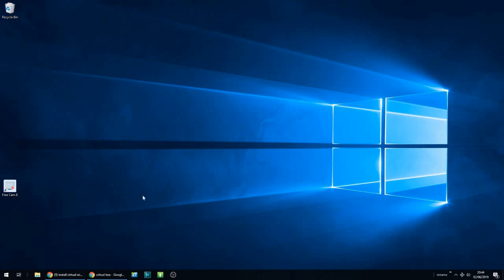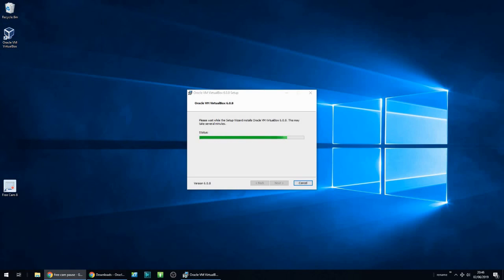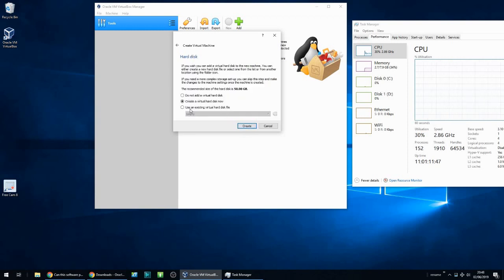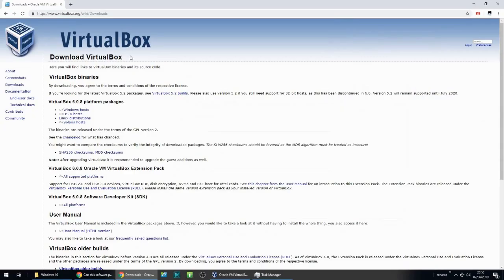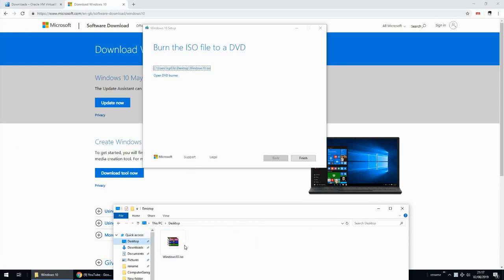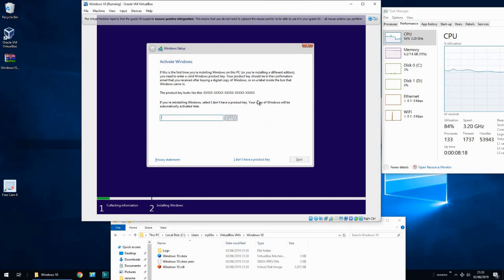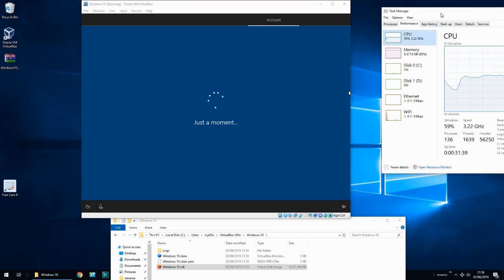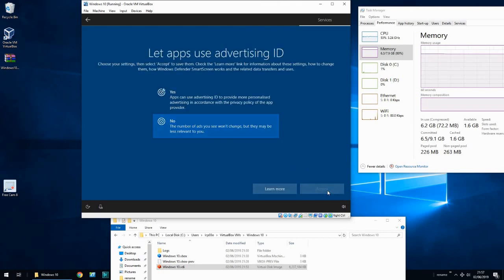How To Create a Virtual Machine running Windows 10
Are you looking to create a virtual machine running windows 10? In this video I will show you How To Create a Virtual Machine running Windows 10

There are many reasons why you might want to create a windows 10 virtual machine such as testing applications / training and so on.  Below are the steps you need to take

and install the application on to your machine

Create a windows 10 virtual machine and call it something you will remember.  I recommend giving the virtual machine 50gb of dynamic space.  You can edit the virtual machine to give it more CPU / Memory / hard disk space

and download the windows 10 media creation tool.  Run the tool and create a .iso file.

Connect the windows 10 .iso file to the Virtual machine, power on the virtual machine and the machine will now boot to the ISO.

Follow the prompts to install windows 10